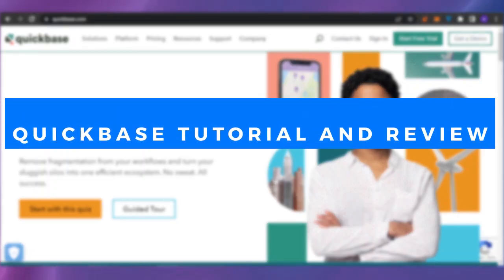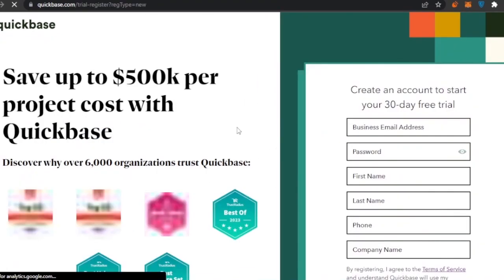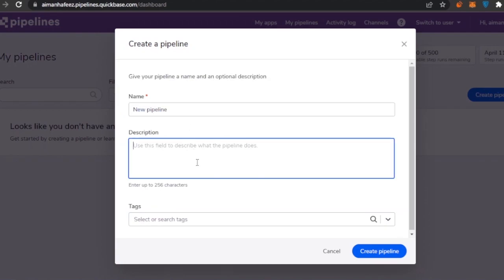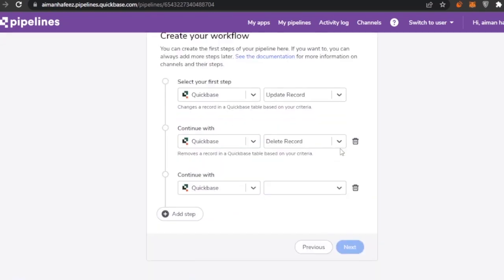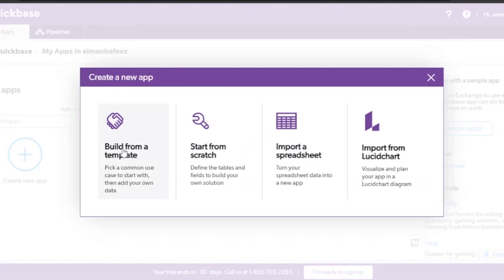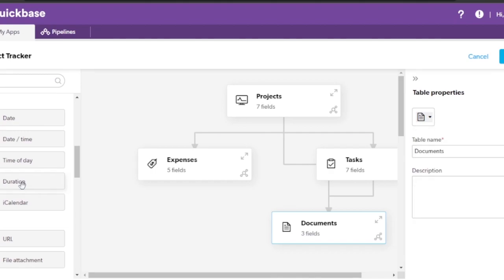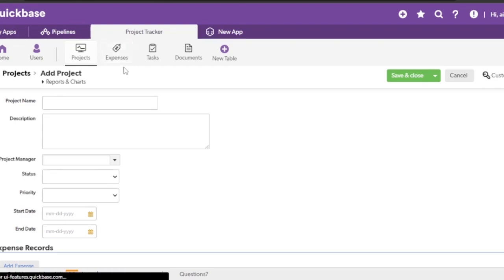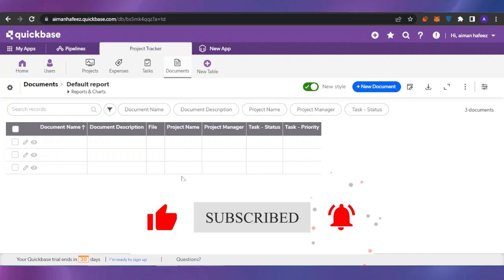Quickbase Tutorial And Review | How To Use Quickbase For Beginners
In this video I will show You Quickbase Tutorial And Review And How To Use Quickbase as a complete Beginner. Quickbase is a software that provides a low-code application development. With Quickbase you can meet your ultimate business goals.